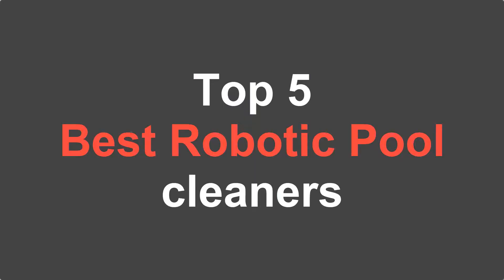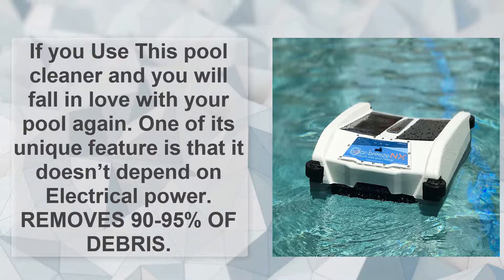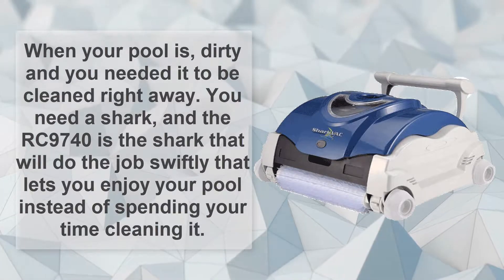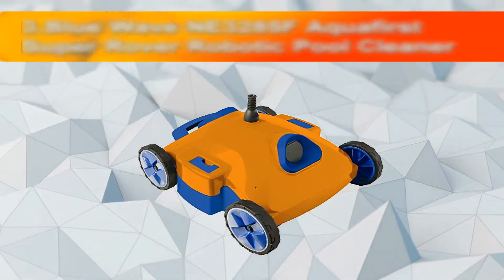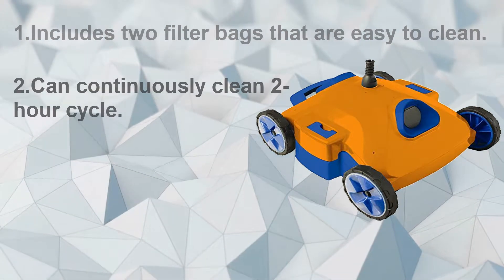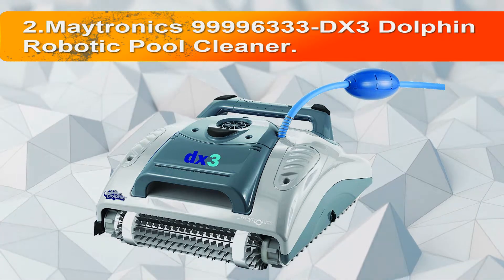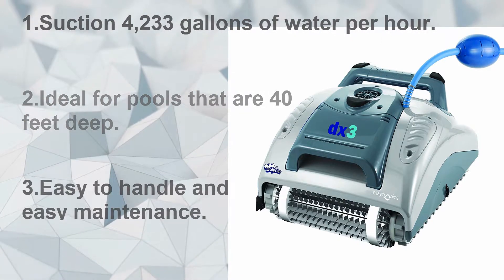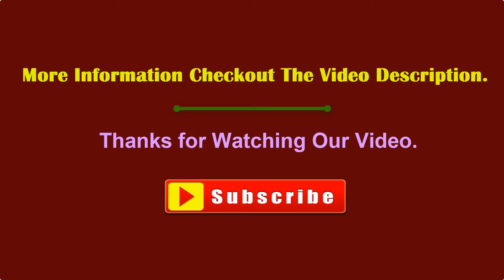Top 05 Best Robotic Pool Cleaners Reviews | Best Pool Vacuums 2023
Top 05 Best Robotic Pool Cleaners Reviews | Best Pool Vacuums

1. Dolphin Nautilus Robotic Pool Cleaner

2. Maytronics 99996333-DX3 Dolphin Robotic Pool Cleaner.

3. Blue Wave NE3285F Aquafirst Super Rover Robotic Pool Cleaner

4. Hayward RC9740 SharkVac Automatic Robotic Pool Cleaner

5. Solar Breeze NX Automatic Pool Skimmer- Smart Robotic pool cleaner

In this video, we listed the Top 5 Best Robotic Pool Cleaners for you to examine, and then you can choose exactly the one that suits your pool needs best.